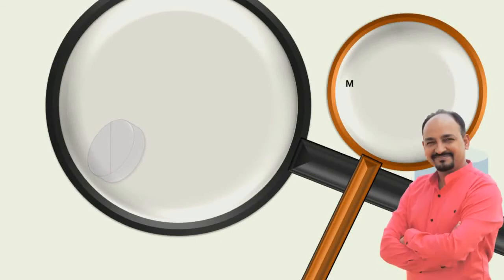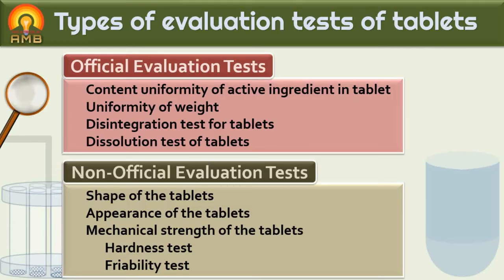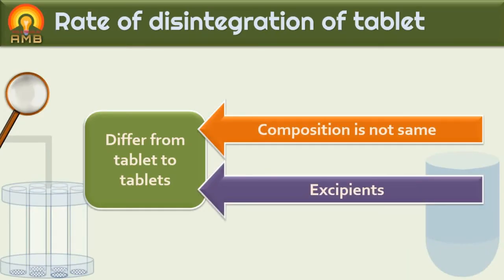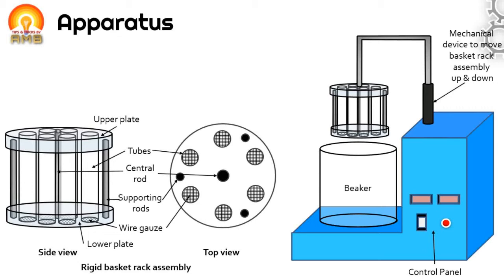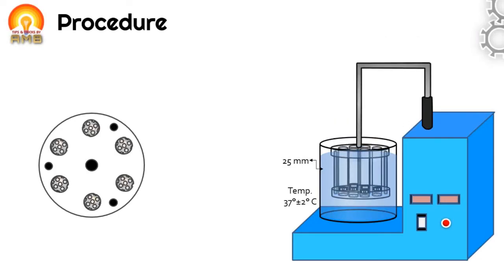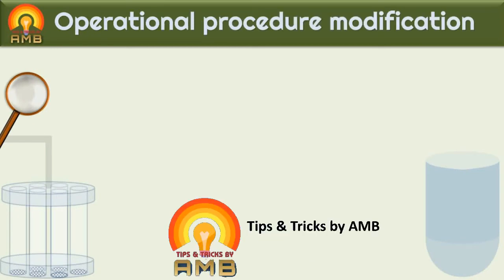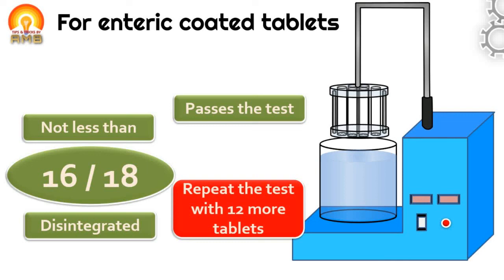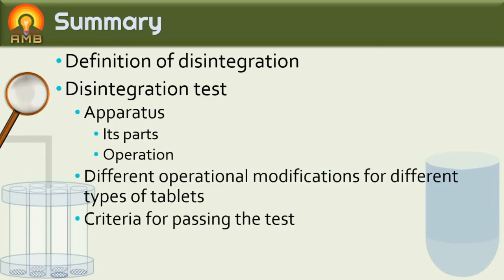Evaluation of tablets Disintegration test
This video is helpful to students of pharmacy, nursing, and medical who are dealing with Drugs. After going through this video, the learner will be able to: Evaluate quality of tablets, Perform official evaluation tests of tablets Disintegration test

Credits:
Images: